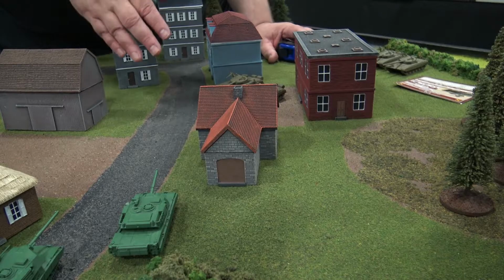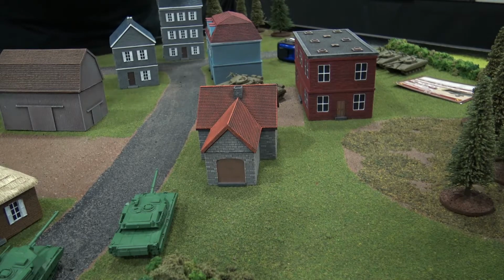Gale Force Nine - Team Yankee: A Quick Runthru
We take a quick look this World War III table top miniatures game Team Yankee
--- Team Yankee ---
Team Yankee is a tabletop miniatures wargame that is set in a fictional World War III in 1985 based on the novel of the same name by Harold Coyle.

The game is a standard two player miniature wargame with each player taking command of a company or battalion level force consisting of hand painted miniatures. The game provides one 6 different missions for the purpose of pickup games. There are also several scenarios in the book that allow the players to recreate some of the battles from the Team Yankee novel.